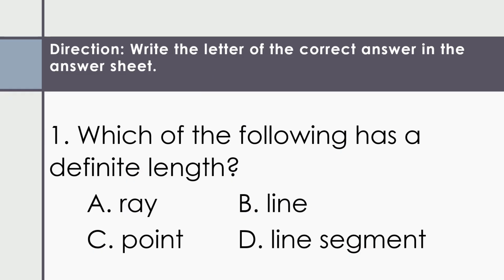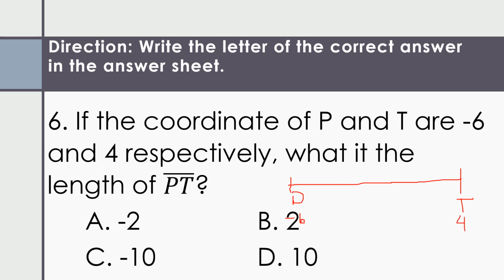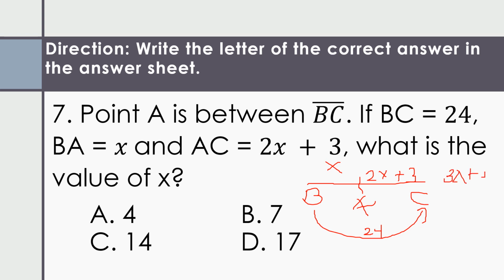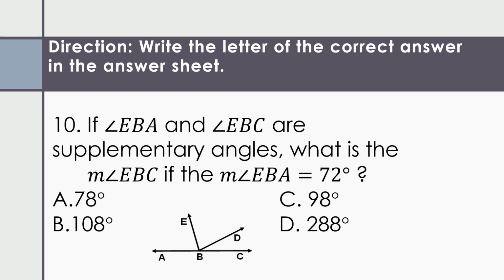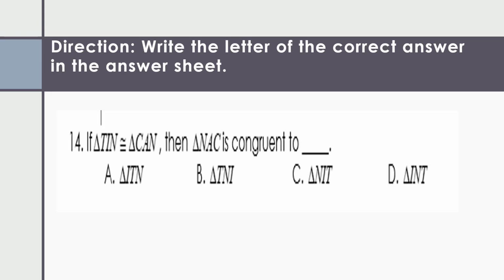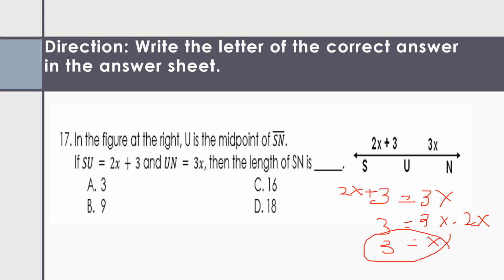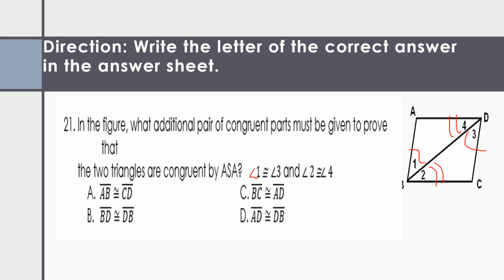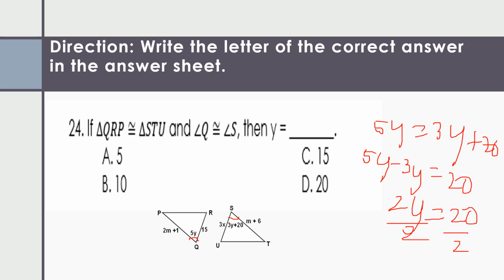Third quarter Periodic Exam Reviewer – PART 1mathematics 8Teacher Marife Adonis